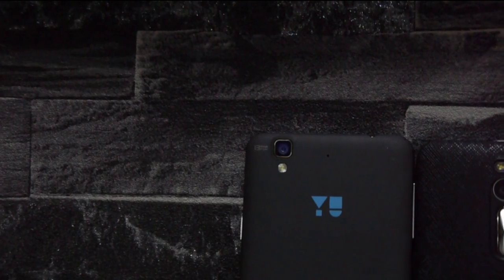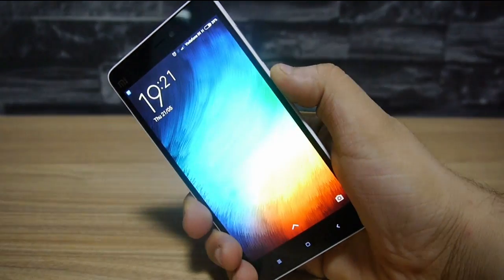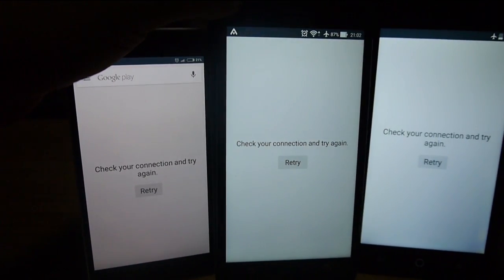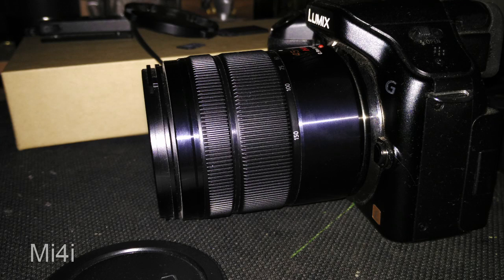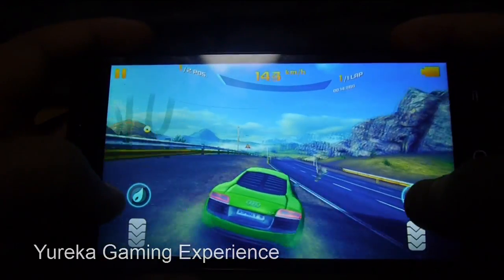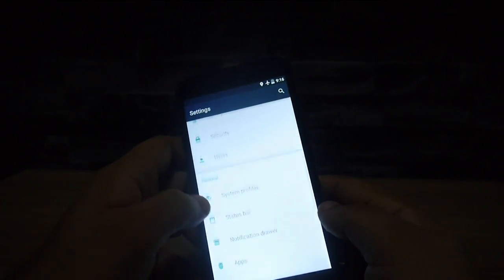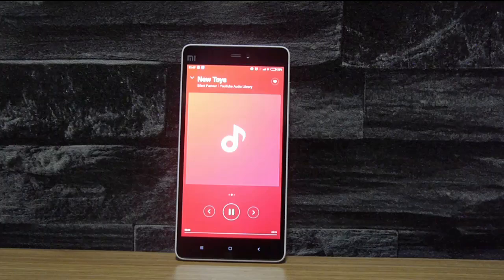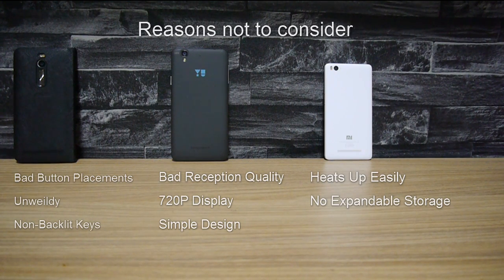Xiaomi Mi4i Vs Asus Zenfone 2 Vs Yu Yureka Review & Comparison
A Comparison between the 3 most popular mid range segment phones!

We'll upload the pics taken soon!

We don't usually do benchmarks but for those interested, we'll have the up soon on our website! - ng-reviews.com